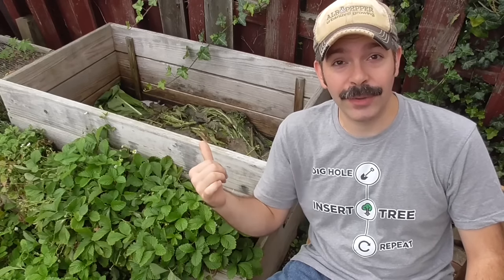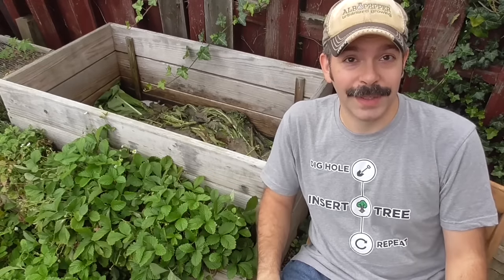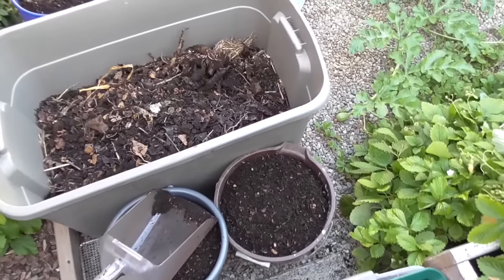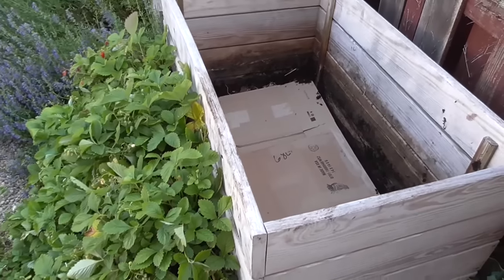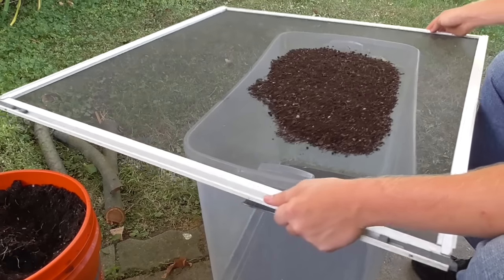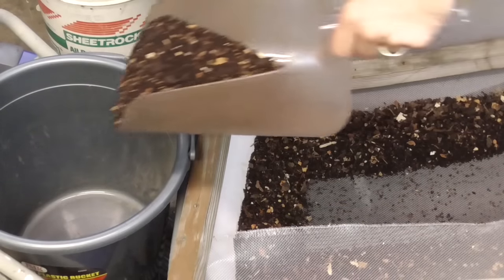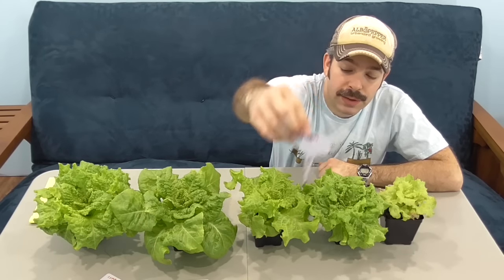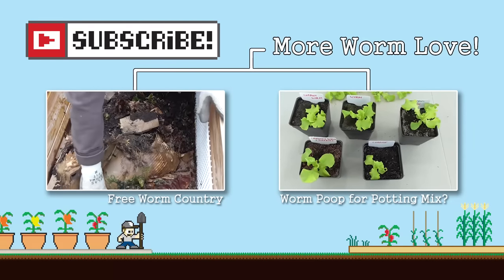How to Sift Worm Castings from Vermi-Compost Worm Bin / Grow Box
Year after year, my outdoor worm box planter performs very well! I get buckets and buckets of castings that need sifted. The red wigglers survived another Winter outdoors. I insulated them with a massive pile of Autumn leaves. Underneath, I fed the worms with my usual bedding of cardboard and garden waste.

By the middle of the Summer, these worms had chewed through ALL of it! All that was left was a massive pile of deep, rich vermi-compost. So I had to scoop out bucket after bucket of worm castings. In total it was about 36 gallons (loosely pre-sifted)!

In order to finely sift the worm castings at this larger scale, I had to devise a slightly better system. So I upgraded my basic screen door method. I used some recycled wood to construct a basic frame. Then I wrapped the metal screen mesh around it. This allowed my to quickly sift the vermi-compost into my wheel barrow.

Generating worm castings is a highly sustainable way of generating your own natural organic nutrients. The castings work great as a fertilizer, especially in container gardening. In fact, this past Winter, I did some tests using worm castings to make a seed starting mix. The results where impressive!